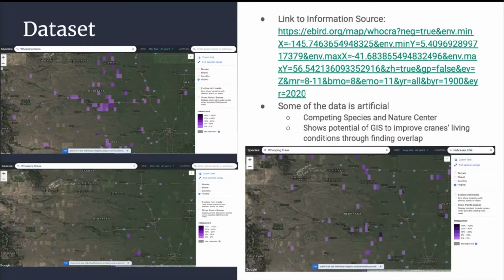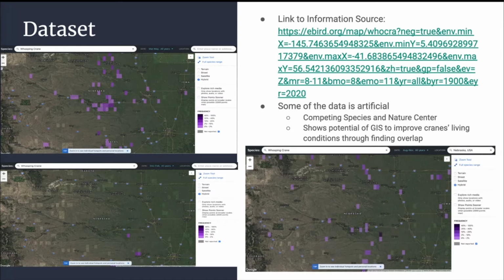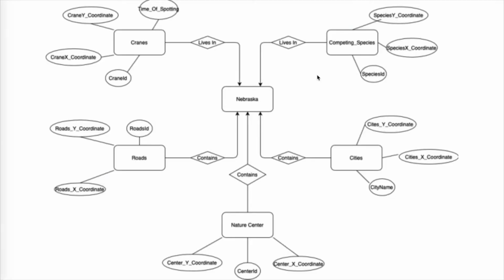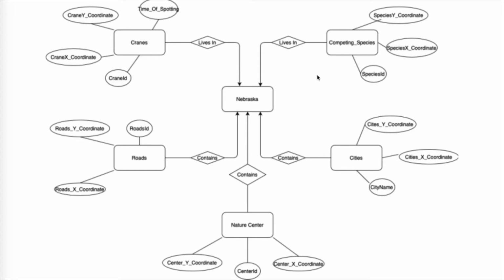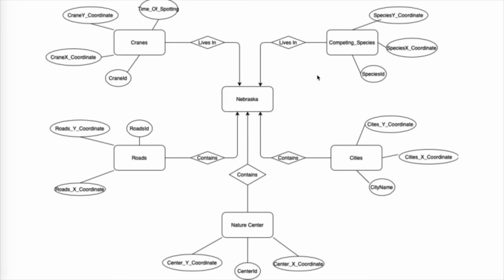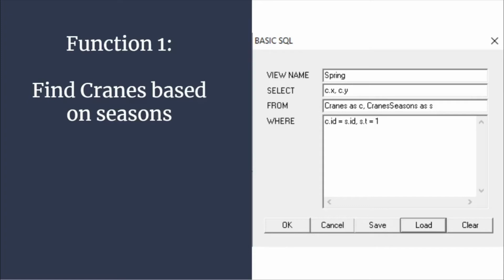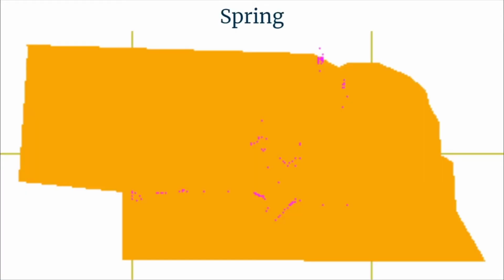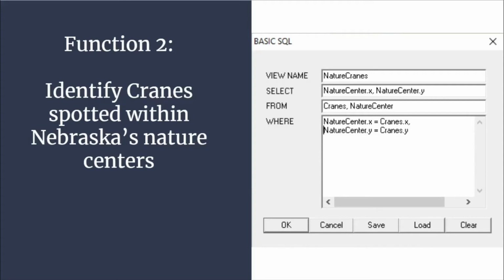Whooping Cranes' Wayward Ways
Our group's final project presentation for CSCE 413